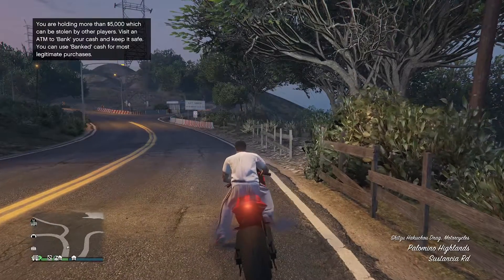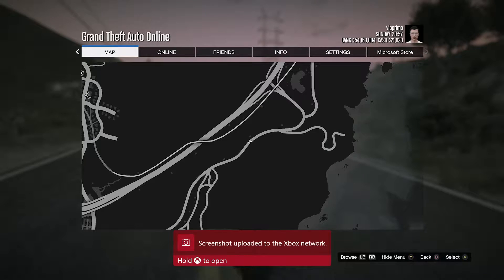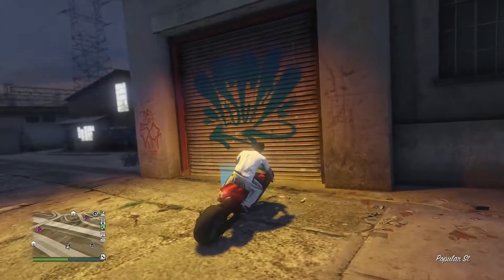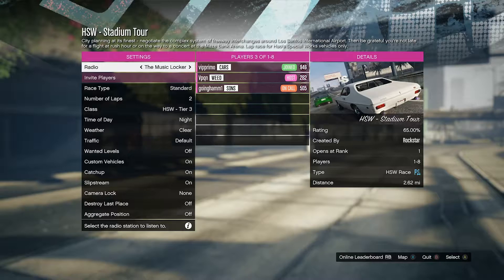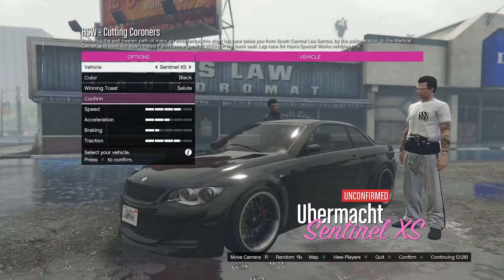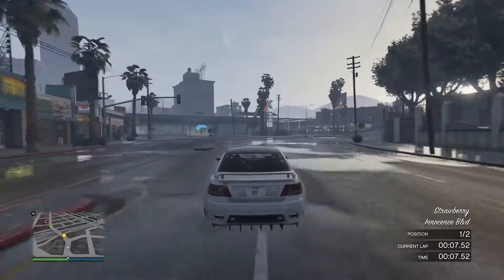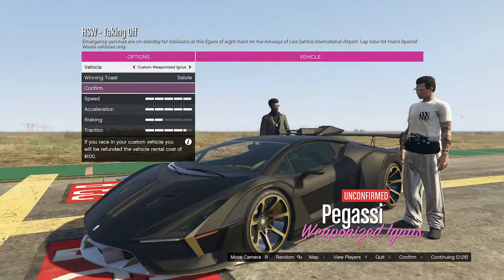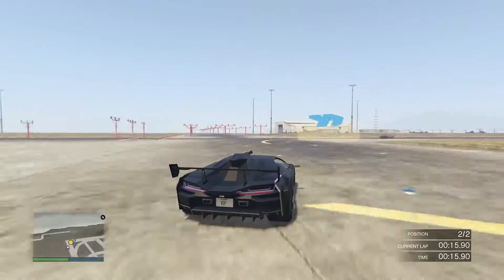Car Class Tier List for HSW Race Series - LS Tuner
During the release of Xbox Series X/S and PS5 GTA released the HSW cars.  Led by our favorite street racer Hao introduced a silver medal with your name on it.  Seriously, he introduced the HSW Performance mods and along with the HSW mods an HSW Race Series.  Unlike prior "Class" in race series such as Sport and Super, these races introduced Tiers of cars.

So today we're going to review the Race Classes known as HSW Tier 1, 2, and 3 and what cars are in each.

Check us out on Instagram @

If you like Twitter, we got you covered @